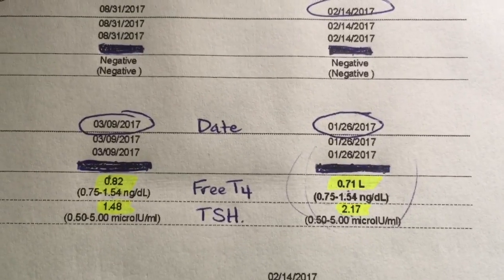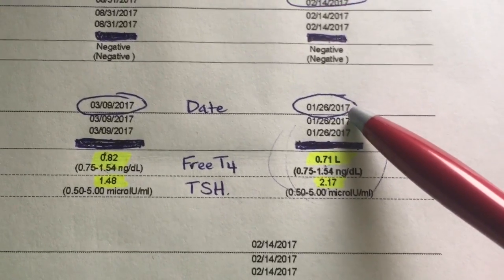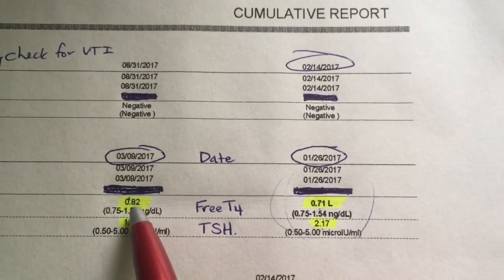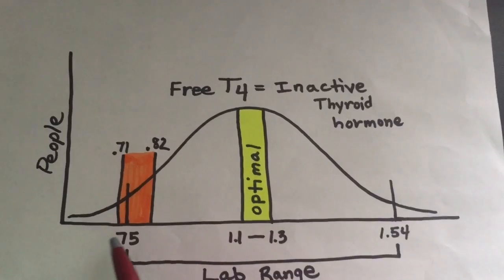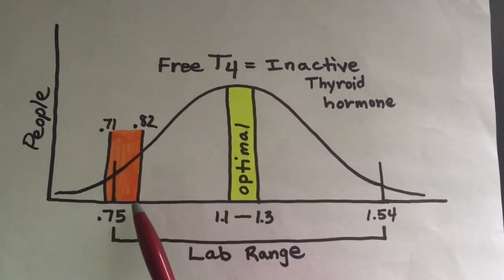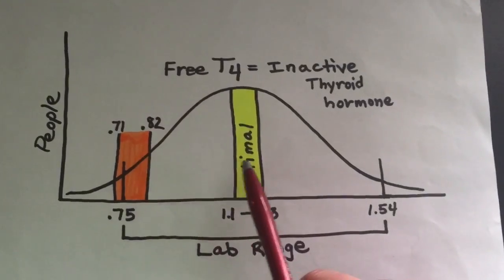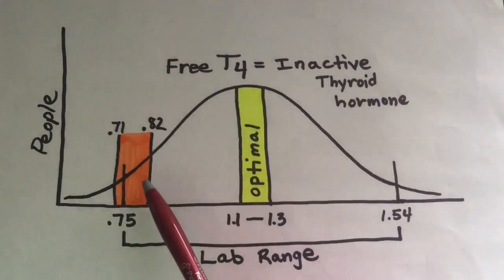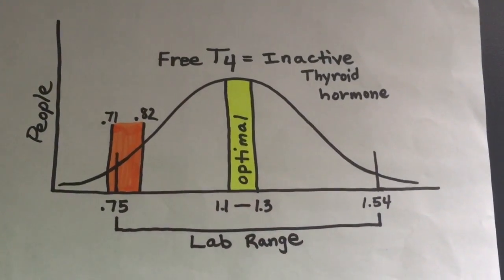Thyroid lab values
Undiagnosed Hypothyroid with blood labs